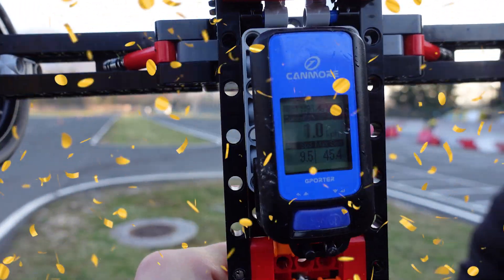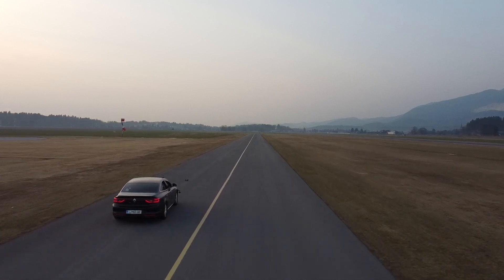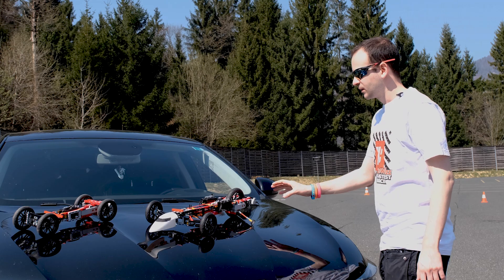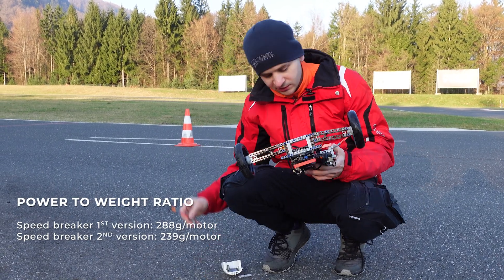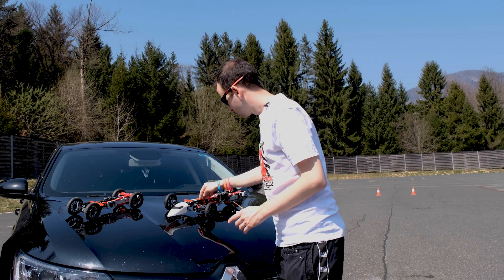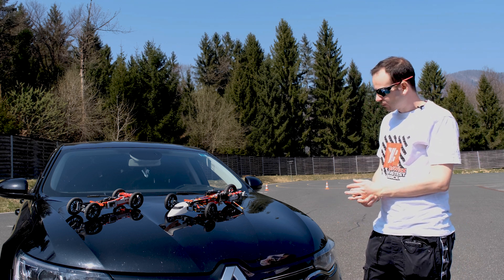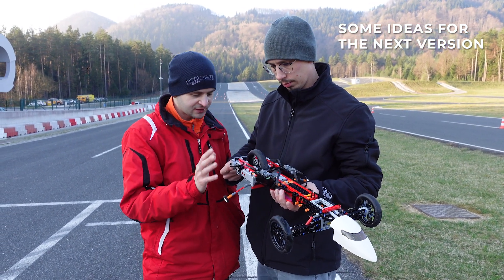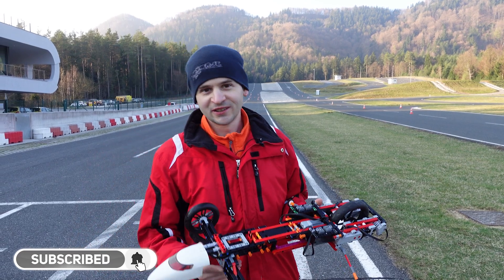BuWizz Speed Breaker - Closer look at the fastest model made of LEGO® Bricks